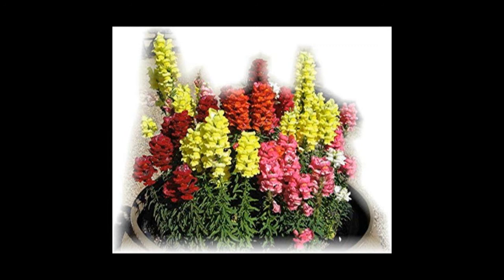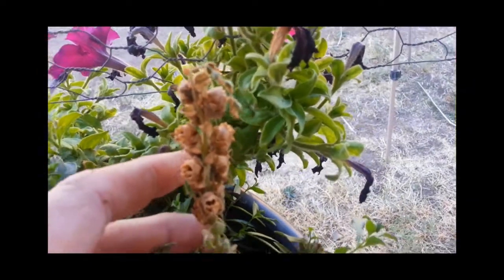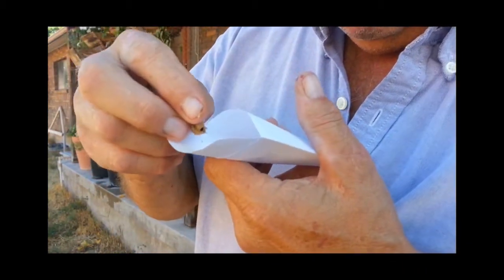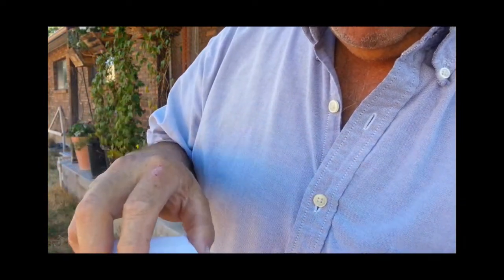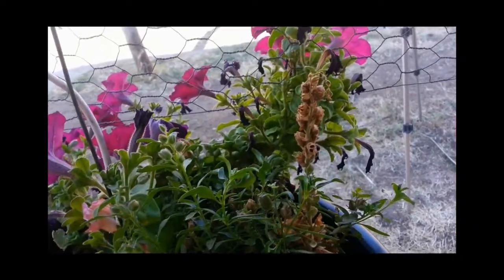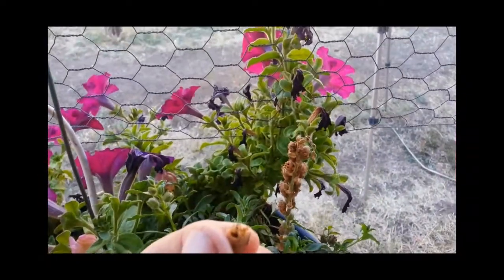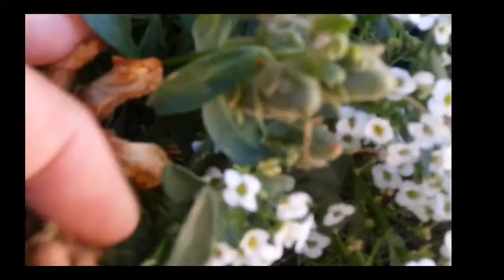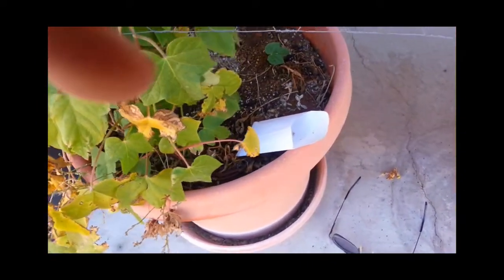Saving Snap Dragon Seeds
Just a little video on how to find and save snapdragon seeds at the end of the season, when that time comes.